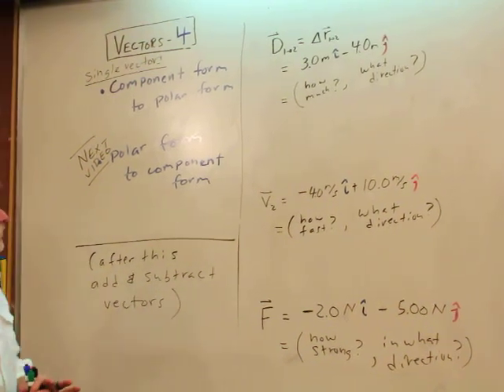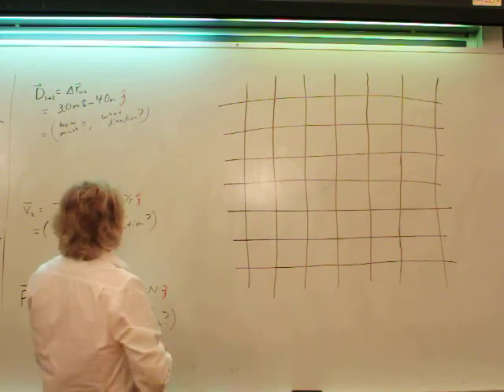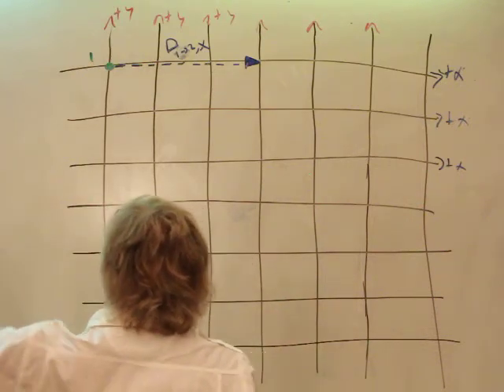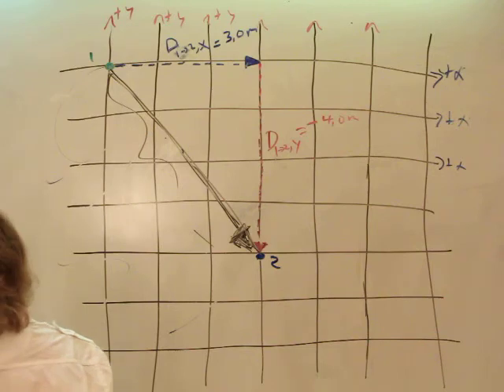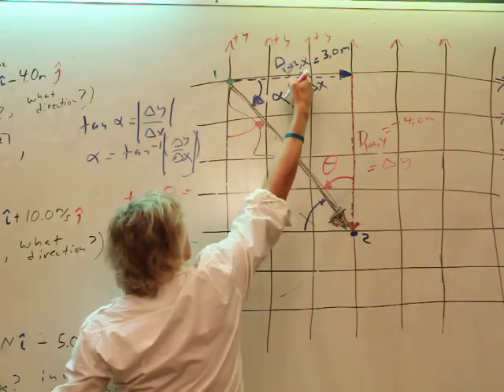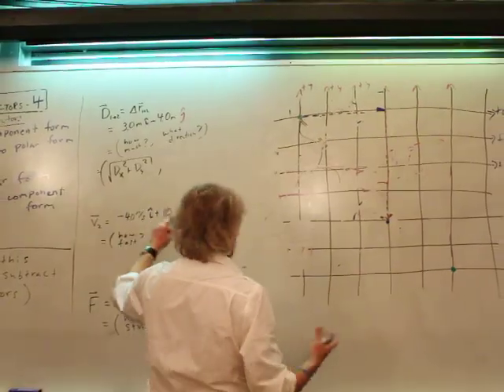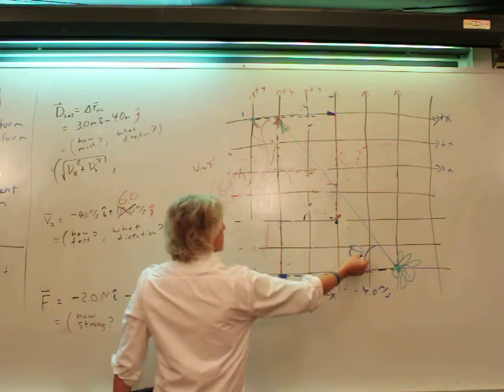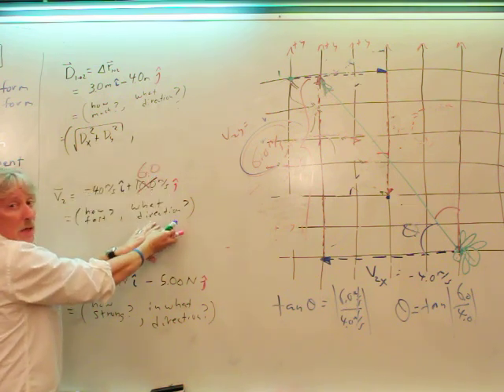3 Vectors 4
VECTOR 4: changing from component form to polar form is a matter of using the pythagorean theorem and the inverse tangent. The SKETCH is your key guide to seeing what you're doing - See that triangle!